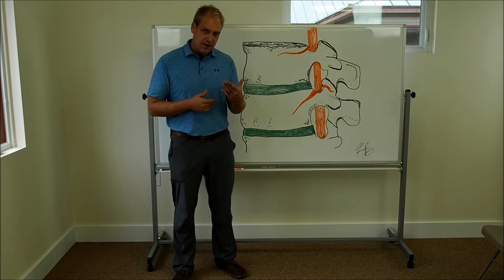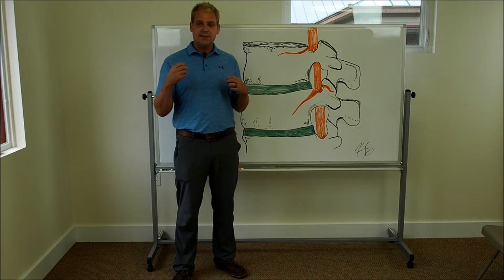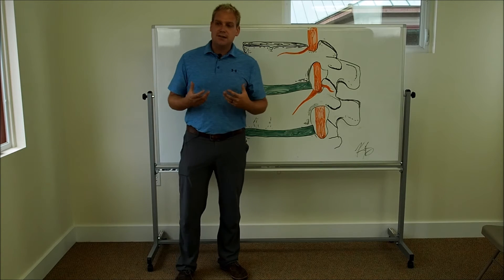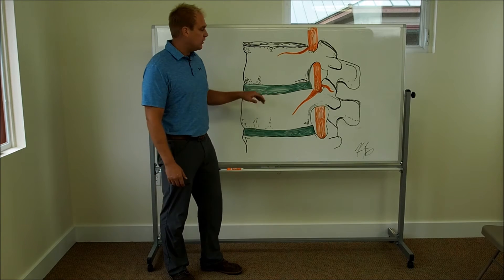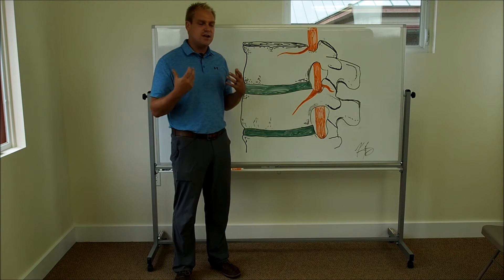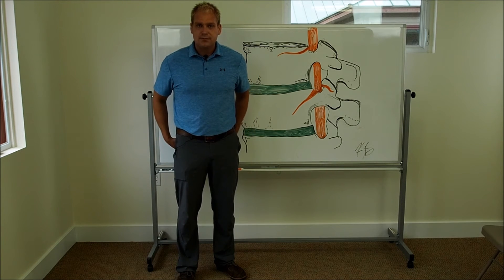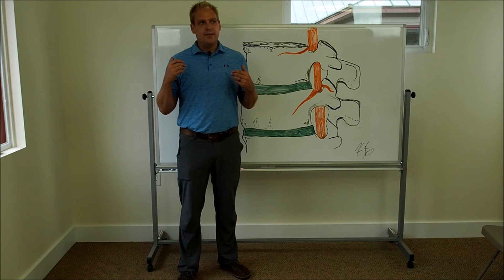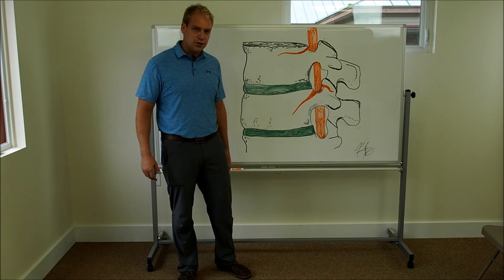Back Pain-How does Sciatica Work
Join Dr. Andrew Gorecki, back pain expert as he discusses how to relieve back pain naturally.